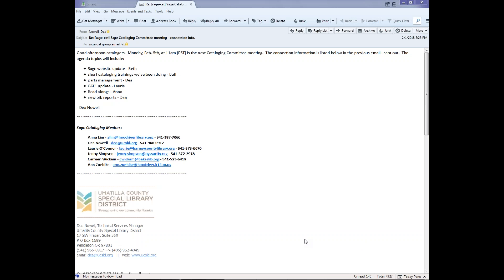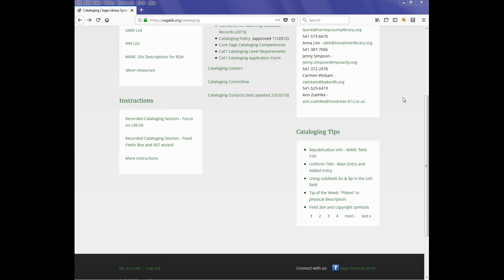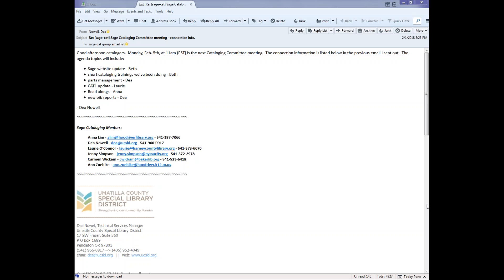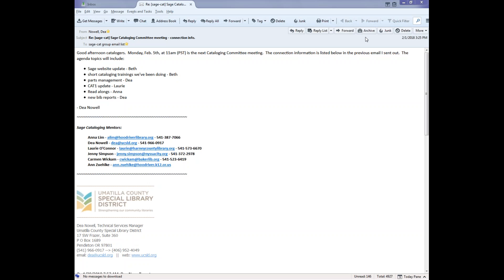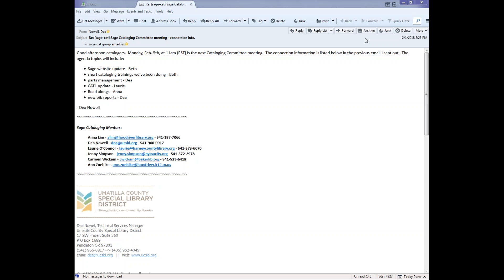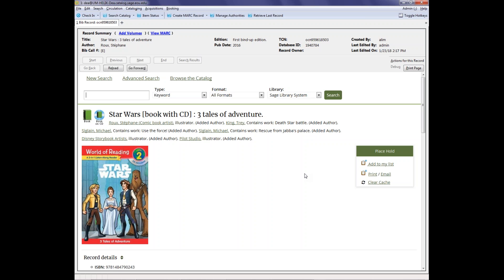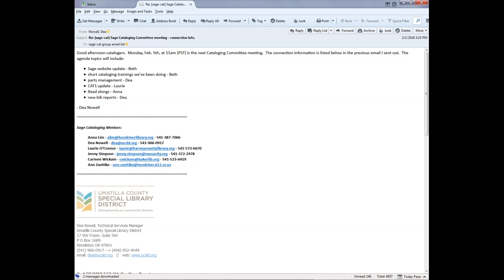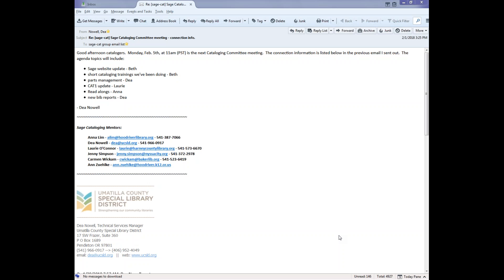2018 02 05 11 02 Sage Cataloging Committee Meeting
Sage Cataloging Committee Meeting - February 5, 2018